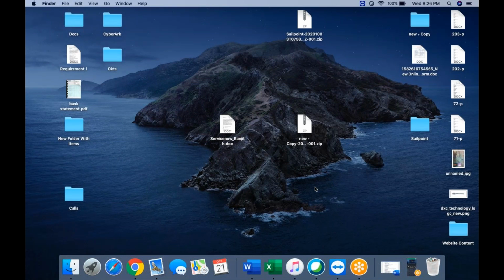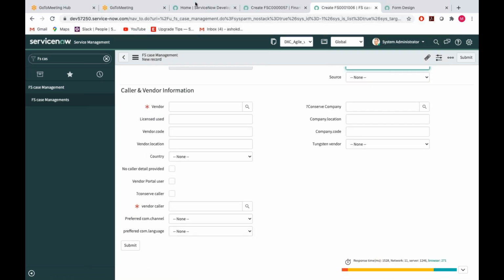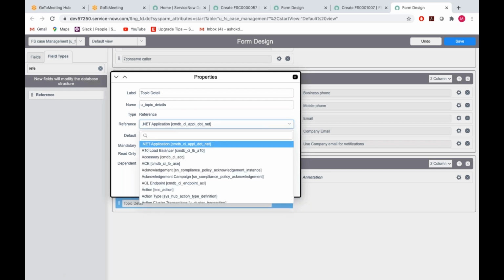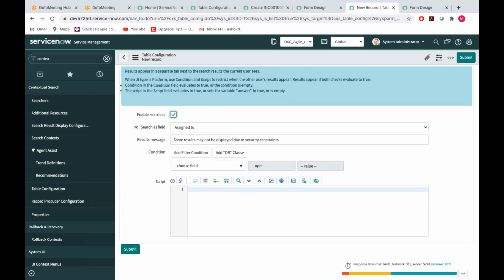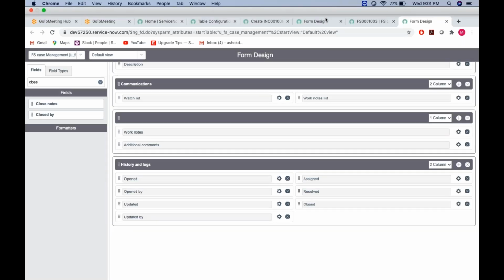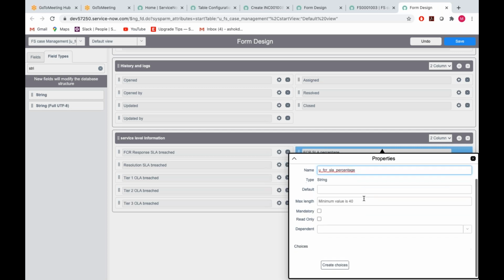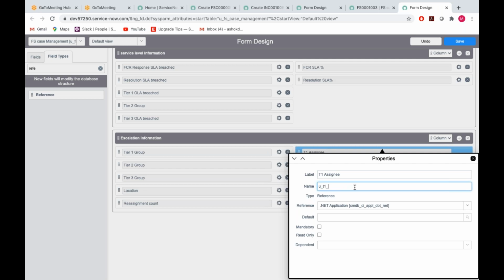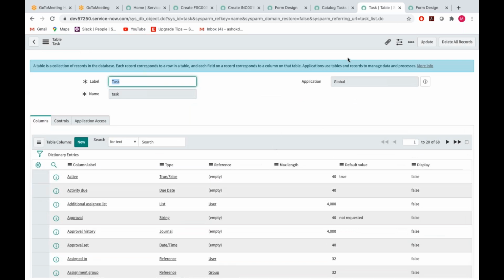ServiceNow Course Training - Full Session 5 | ServiceNow Paid Course For Free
Discover the power of ServiceNow in our not-to-be-missed Full ServiceNow Course training session 5. This immersive video takes you on a journey through each essential aspect of ServiceNow's capabilities - from incident handling to change management and beyond. Learn how to streamline processes, automate tasks, and deliver exceptional IT services efficiently. Take charge of your professional growth today by watching this informative ServiceNow training video now! Don't wait - click below!

🔥 Our Trending Video Topics

✅ About Hyd Tech Guy

Hey there! I'm passionate about technology and helping others learn about it. I've been working in the tech industry for many years, and I've learned a lot along the way. I started this channel to share my knowledge and experience with others who are interested in learning about technology.